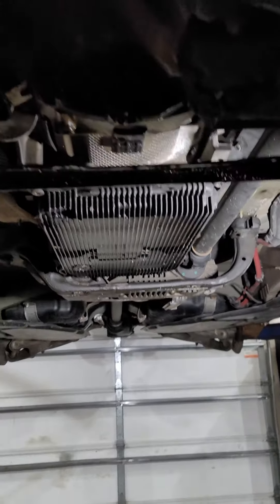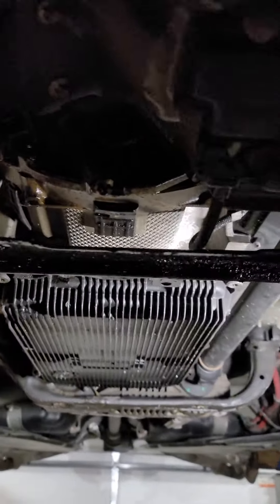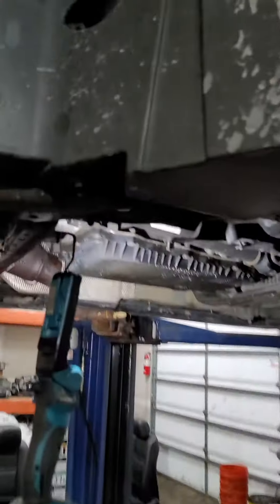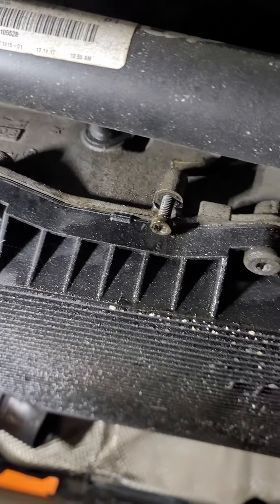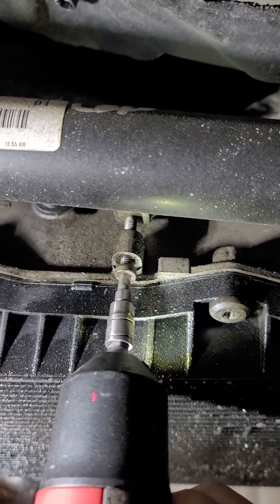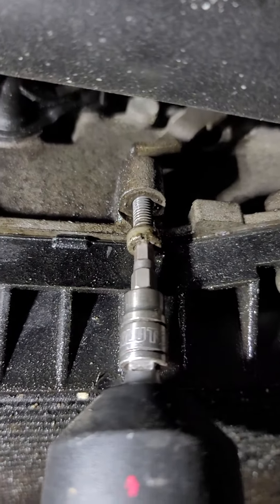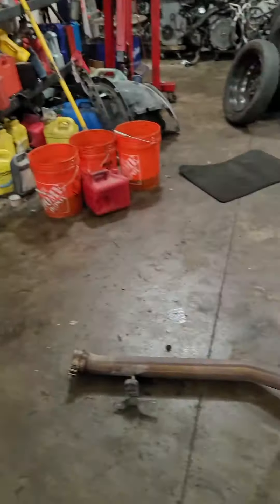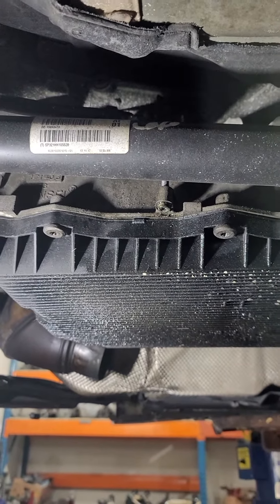How to put a 2011 / 2012 / 2013 BMW X5 into Neutral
showing a quick demonstration how to put a E70 N55 & N63 into neutral.

similar process for most bmws 2011+